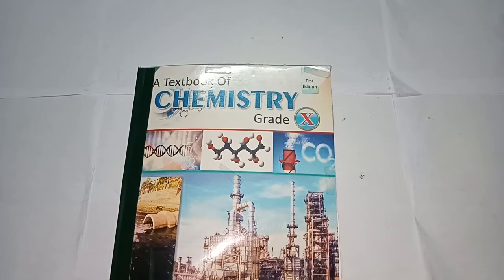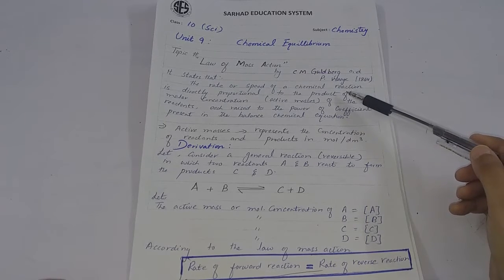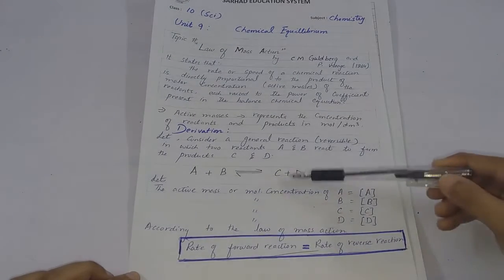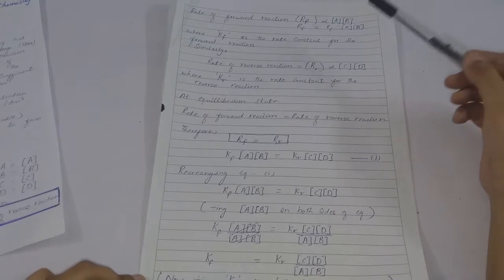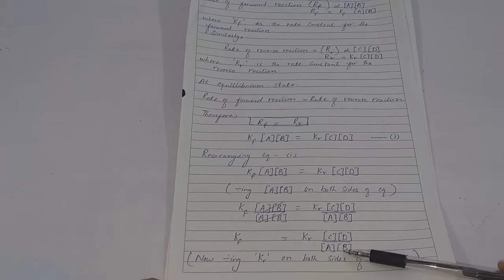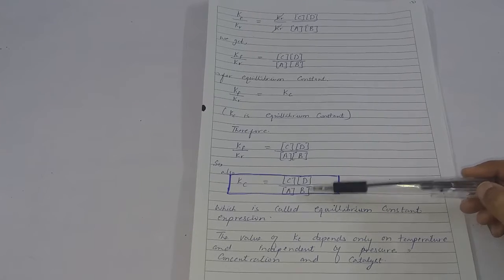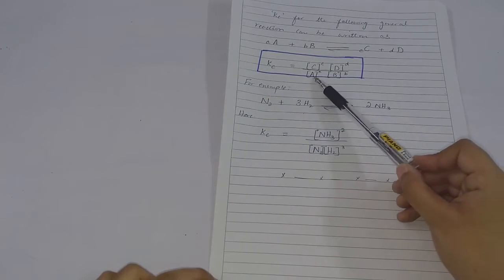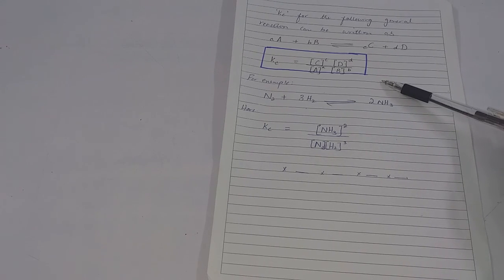Online Session 2, Lesson 3 Chemistry, Class 10, SES